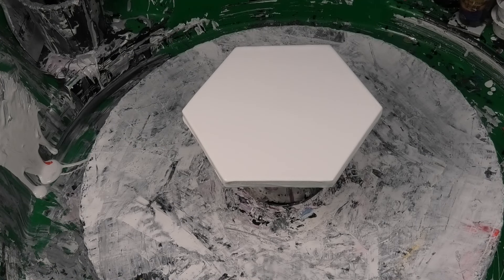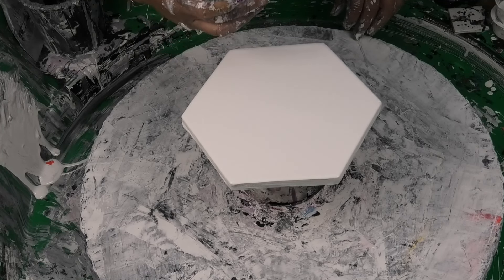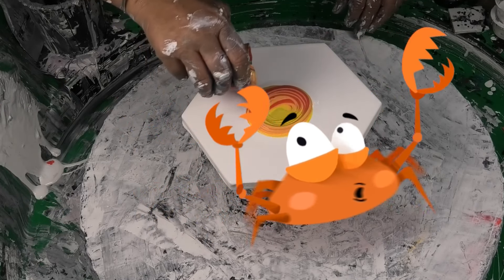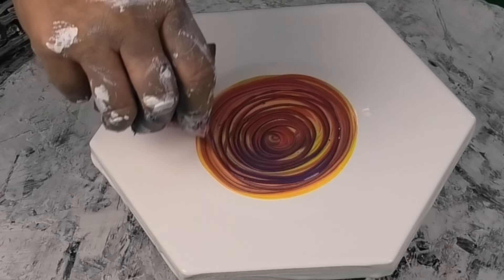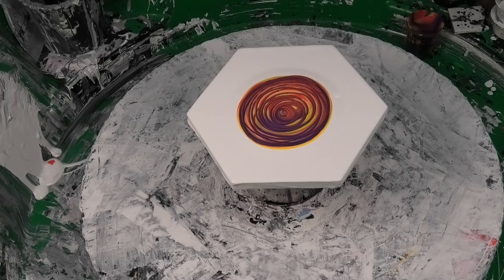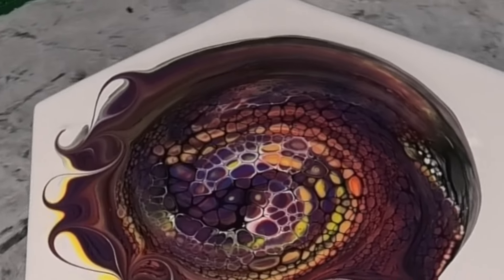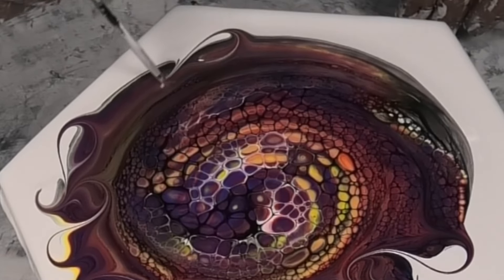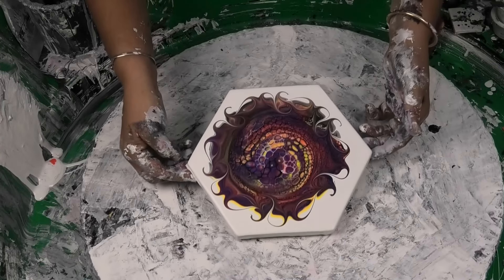#395 STUNNING Ring Pour Radial Swipe with Bubbles from Venom Fluid Art 🐨👍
In this Acrylic fluid art video we have a load of fun   with bubbles from venom fluid art 👍🐨

Use venomfluidart as the code.